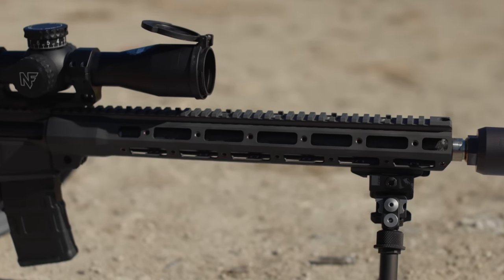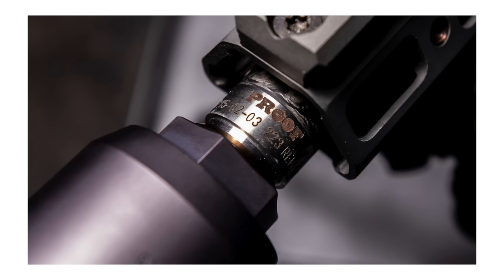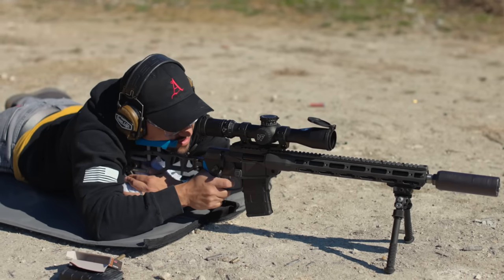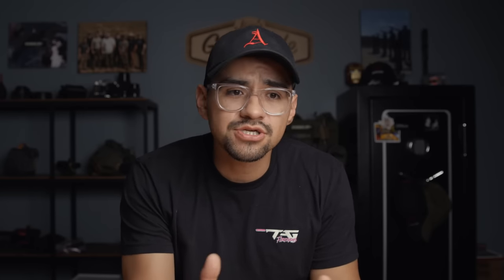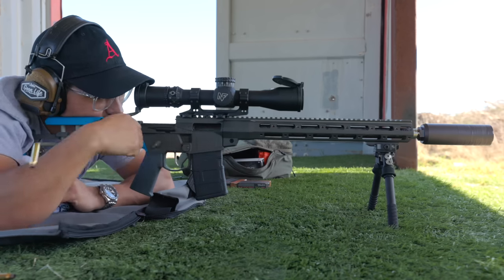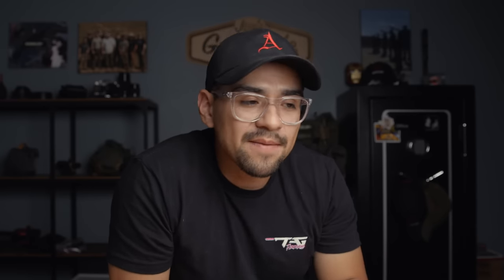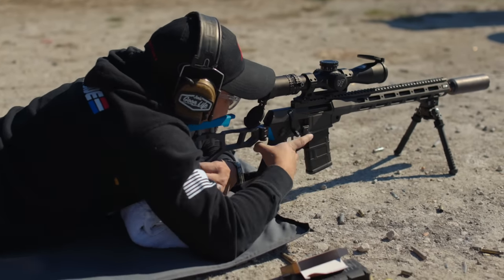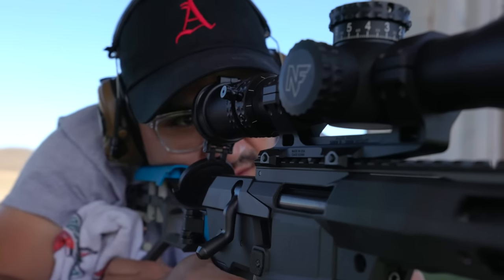A More Capable Q Mini Fix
Thanks to TAG for loaning me the mini fix with the new Proof Research hotness.

QVO
Use 'goonlife' at checkout